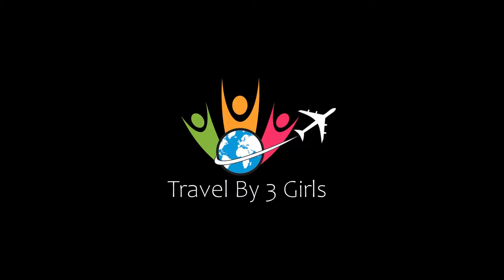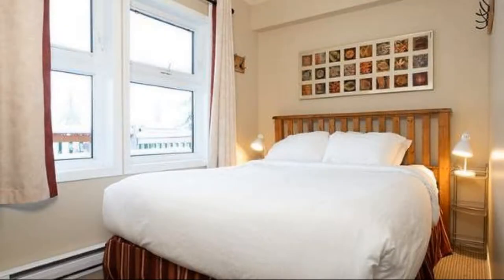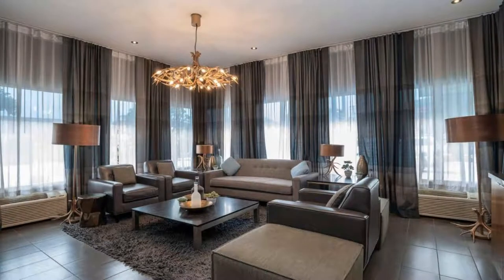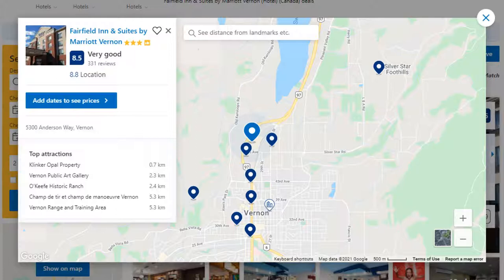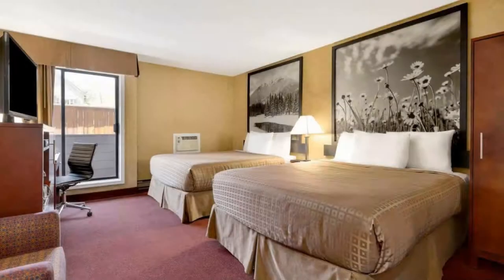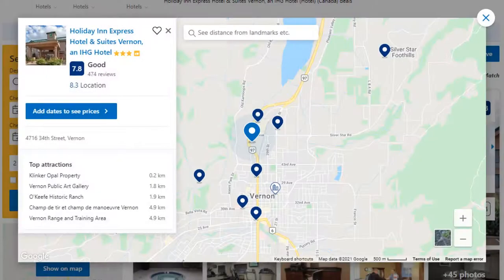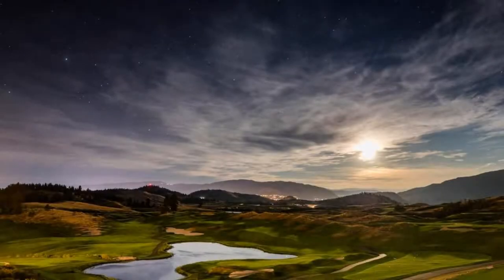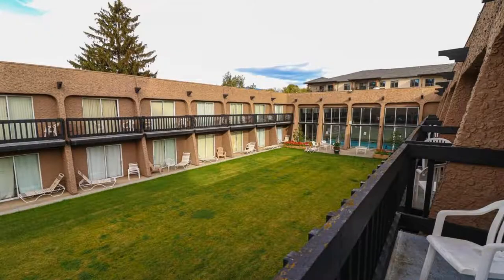Top 10 Recommended Hotels In Silver Star | Best Hotels In Silver Star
3) Holiday Inn Express Hotel & Suites Vernon, an IHG Hotel, Vernon

9) The Vance Creek Hotel & Conference Centre, Silver Star

Queries Solved:
1) Top 10 Recommended Hotels In Silver Star
2) Top 10 Hotels In Silver Star
3) Top Ten Hotels In Silver Star
4) Top 10 Romantic Hotels In Silver Star
5) 10 Best Hotels For Couples In Silver Star
6) Hotels In Silver Star
7) Best Hotels In Silver Star
8) Top 10 Luxury Hotels In Silver Star
9) Luxury Hotel In Silver Star
10) Luxury Hotels In Silver Star
11) Luxury Stay In Silver Star
12) Top 10 4 Star Hotel In Silver Star
13) Best 4 Star Hotel In Silver Star
14) 4 Star Hotel In Silver Star

Track Title: Subway Dreams
Artist: Dan Henig